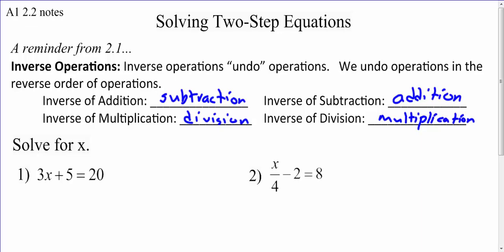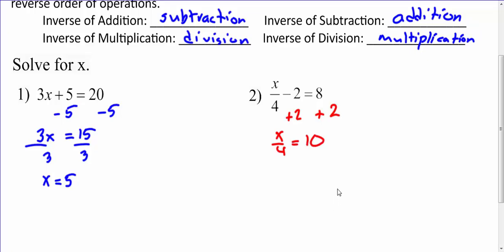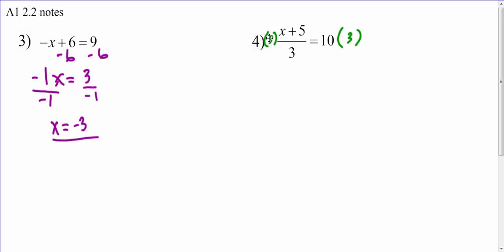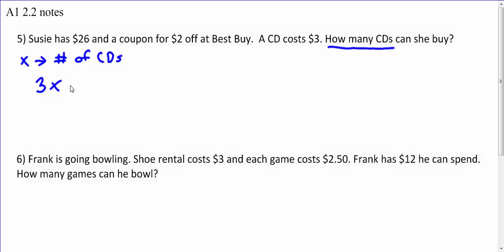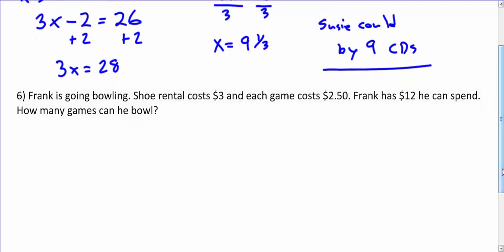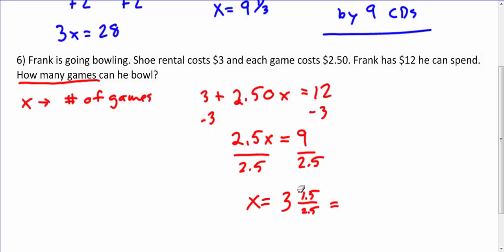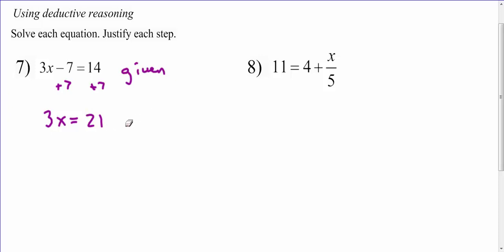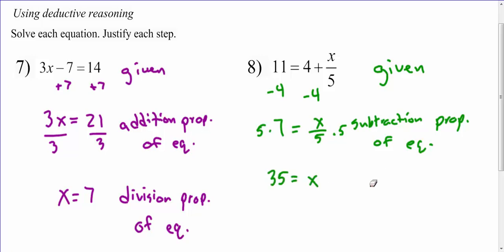alg I lesson 2.2